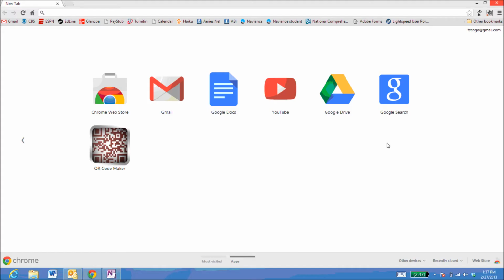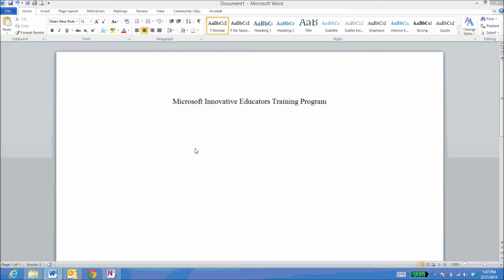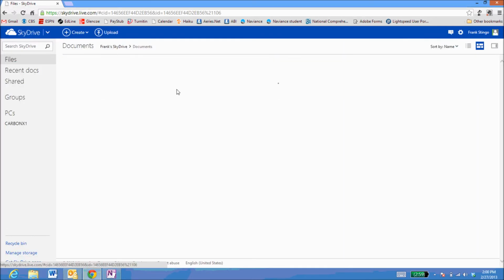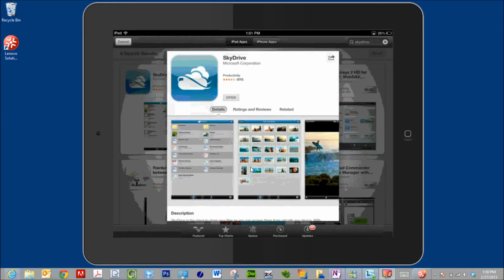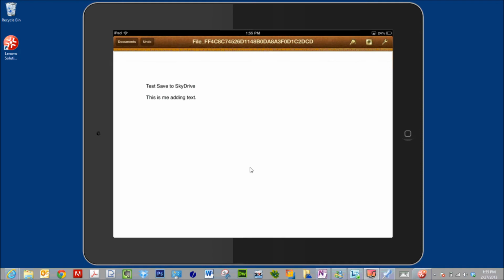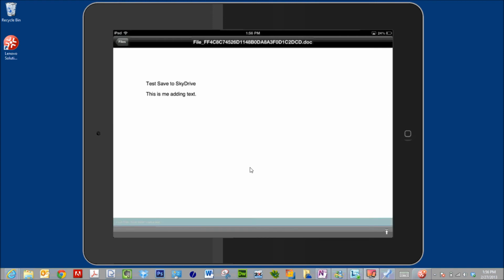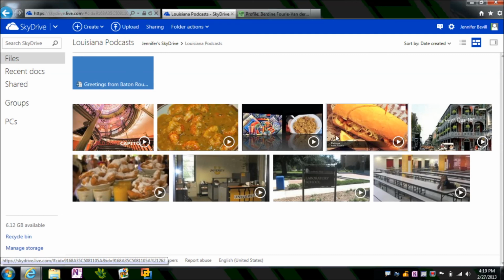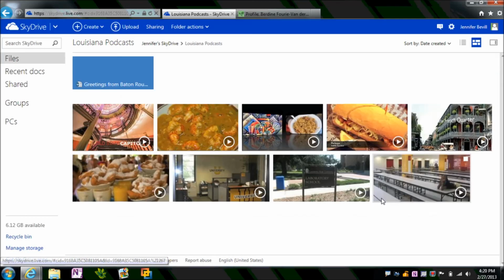SkyDrive Tips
Getting started with SkyDrive on your PC, iPad and as a tool for Colaboration.
Created by Jennifer Bevill, Frank Stingo, Brad Bookser